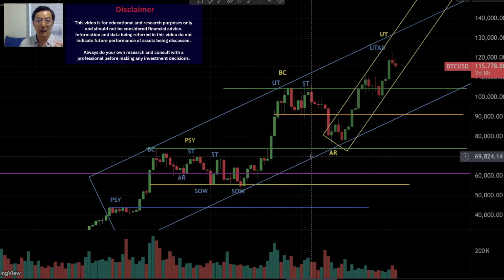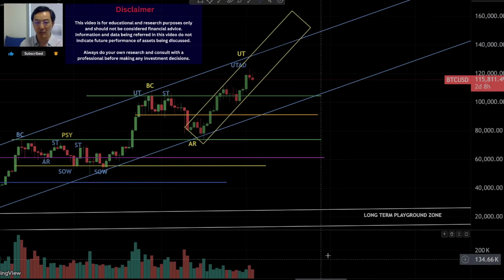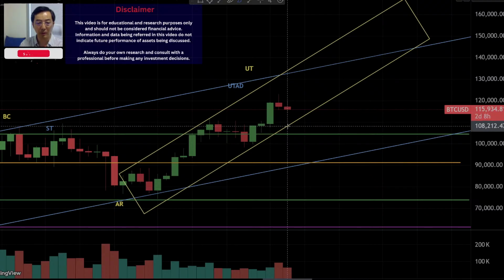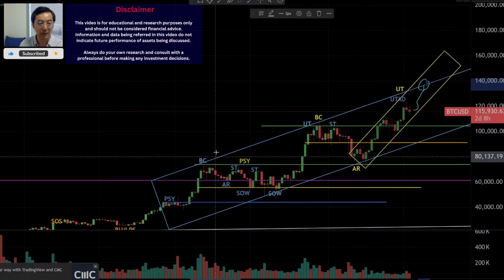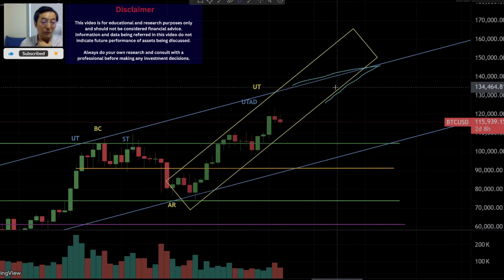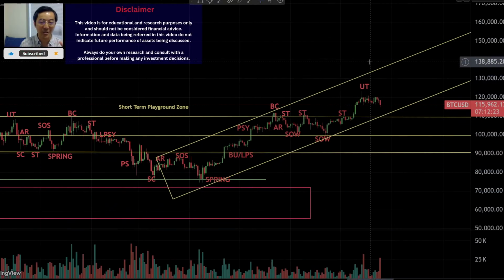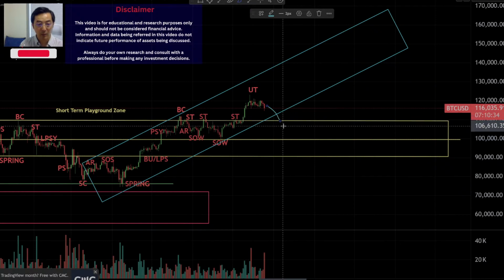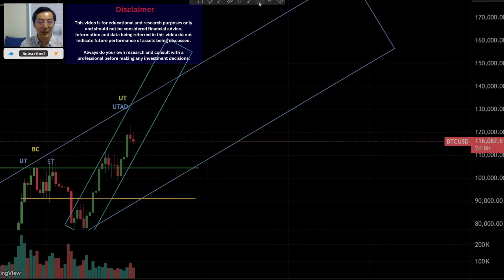Bitcoin Upthrust Over? Wyckoff Weekly: Price Prediction & Trading Zones (Jul 25, 2025)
This week’s Bitcoin analysis continue to dive deep into the Wyckoff Method and Playground Zone Theory to offer a speculative yet insightful outlook on BTC's next moves.

🔍 Covered in this video:
- BTC’s current Wyckoff phase